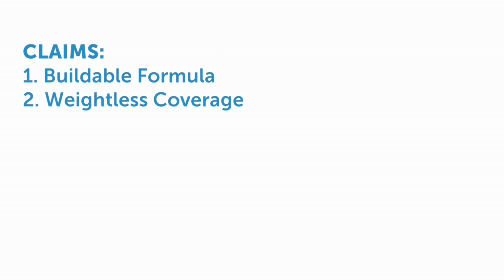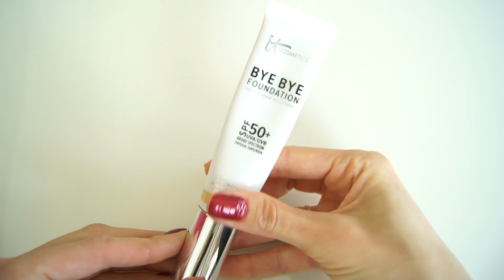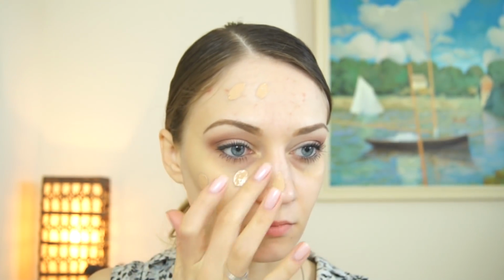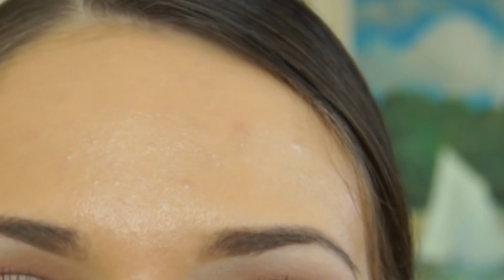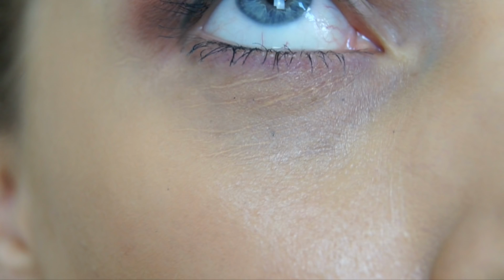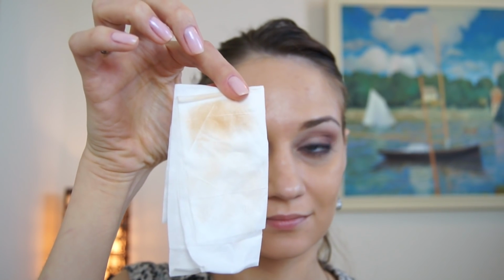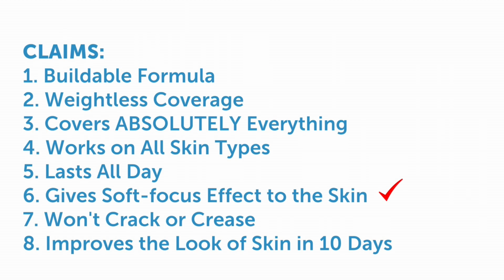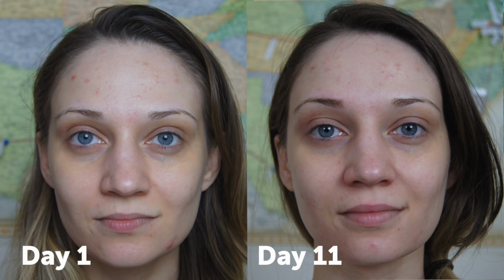Bye Bye Foundation by IT Cosmetics Review | HighYa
Our beauty expert tests Bye Bye Foundation by IT Cosmetics, a product that claims to do triple duty, infusing moisture, blurring flaws, and providing sun protection in one.